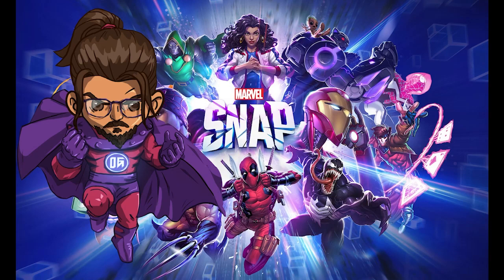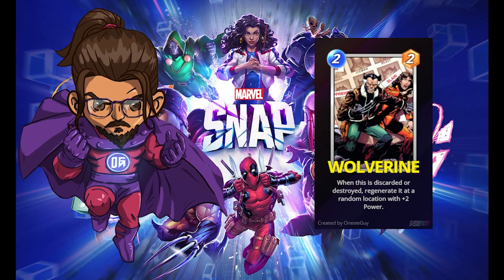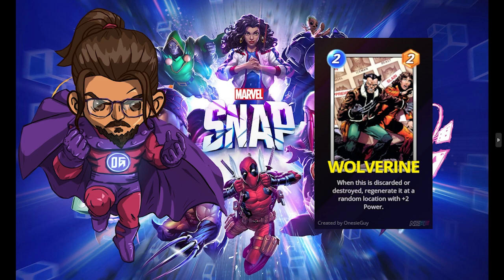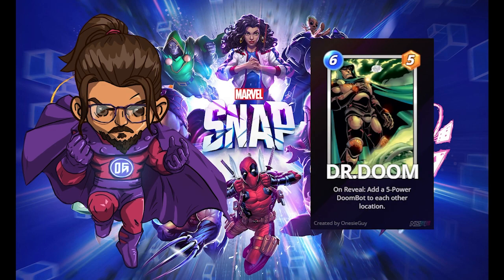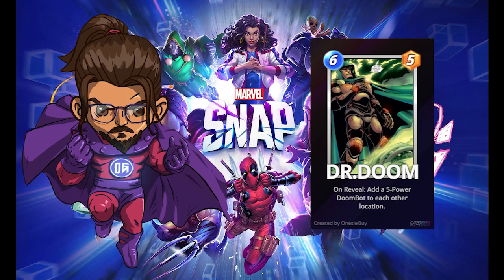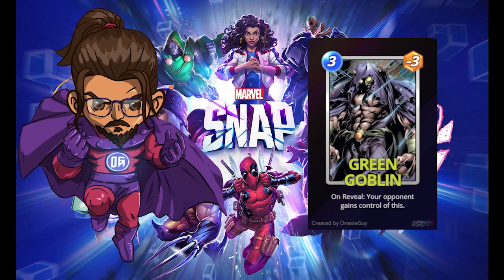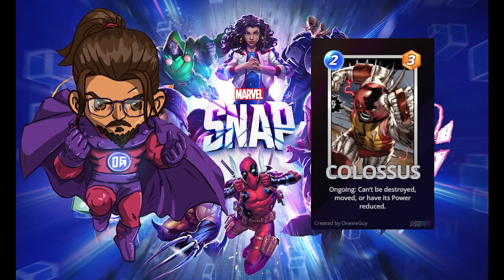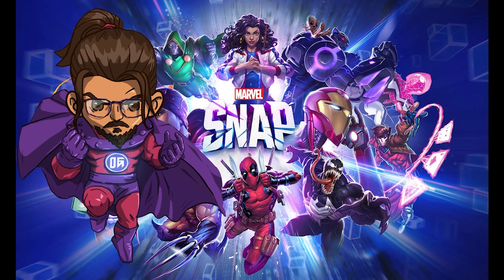Marvel Snap Custom Variants! | Iconic Images I Would LOVE to See In Marvel Snap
In marvel snap we’ve gotten a tonne of amazing variants each month in different styles, from chibi, to venomised and knullified, to classic 90s and upcoming Earth-8311 animal variants which I’m really looking forward to. That being said, I still wish there were some variants in the game, showcasing some of my favourite interpretations of characters.

So here are some custom variants I’d like to see in Marvel Snap!
Avatars and banners by DaKat | Branding & Design